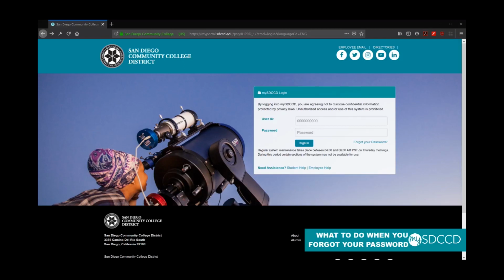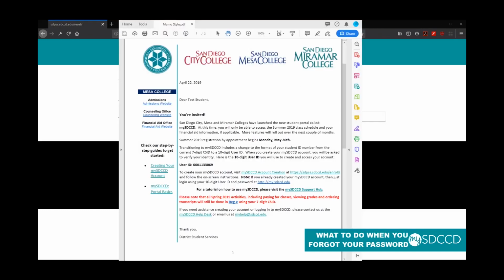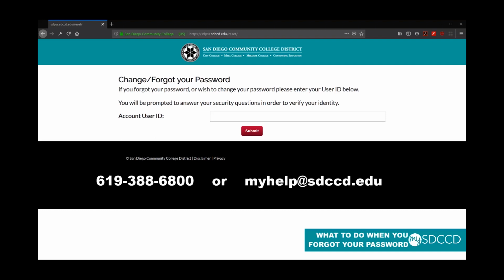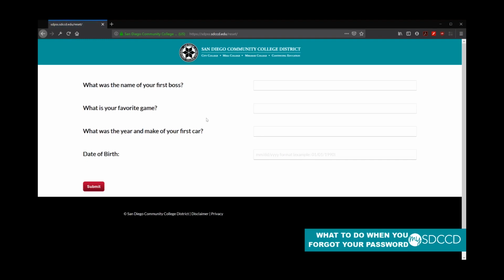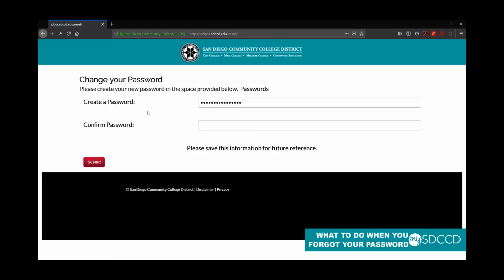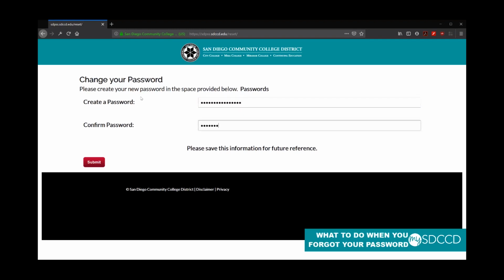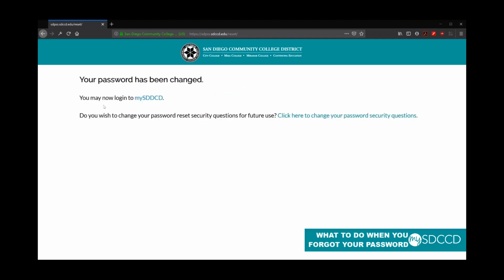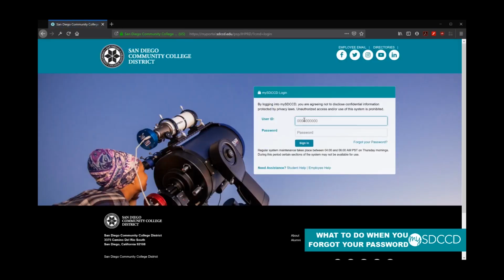mySDCCD - Forgot your password/Change Password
This video shows you how to reset your password in the event you forget your password or need to change it.